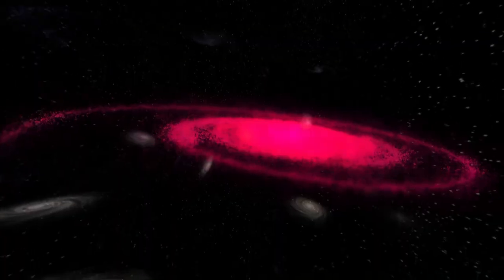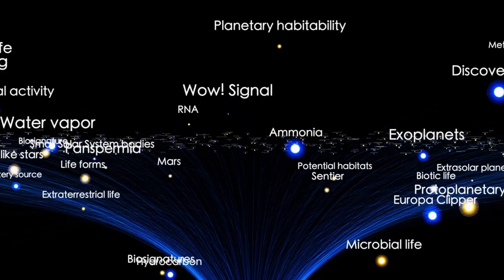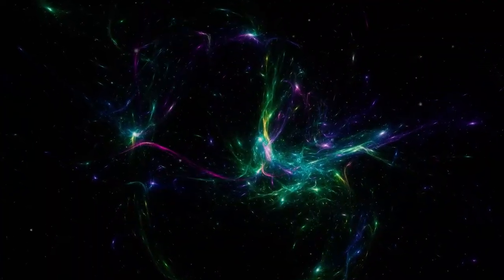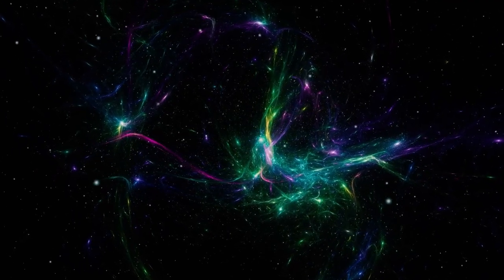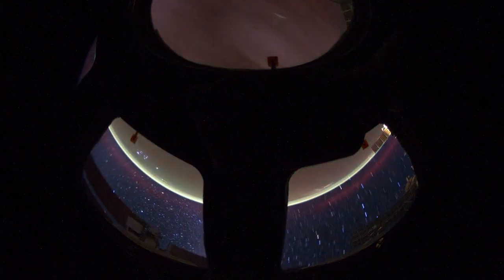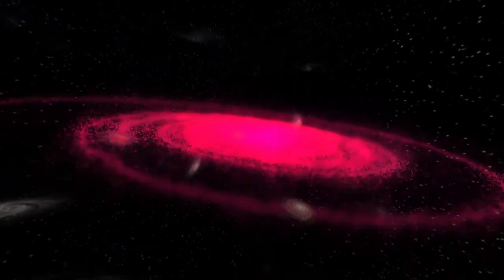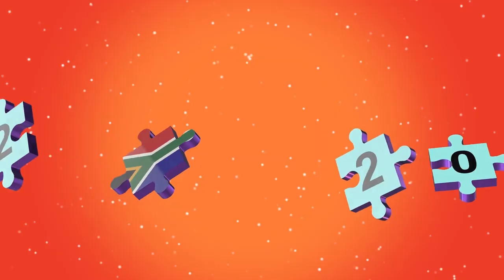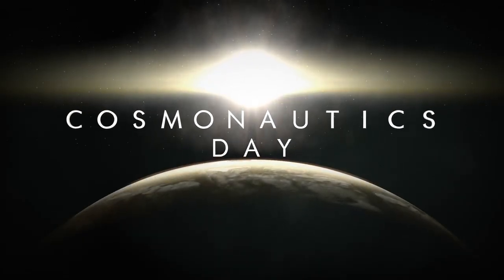James Webb Telescope JUST BROKE SCIENCE